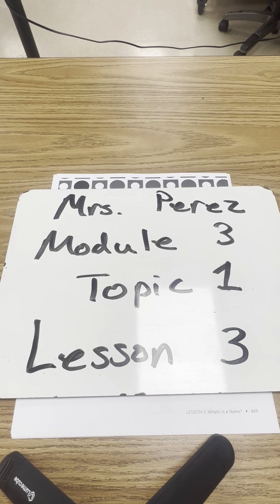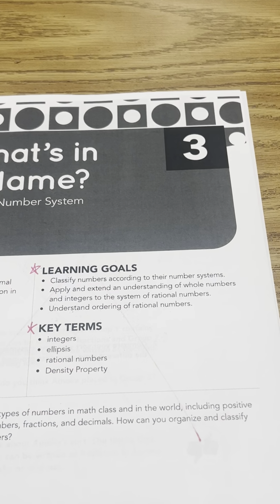Module 3 Topic 1 Lesson 3